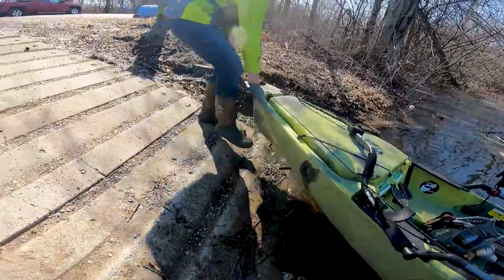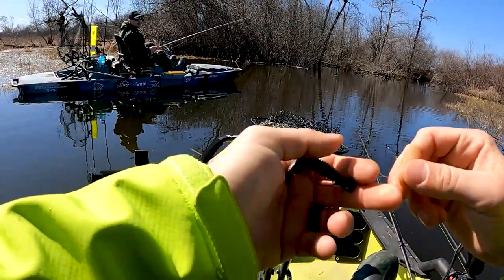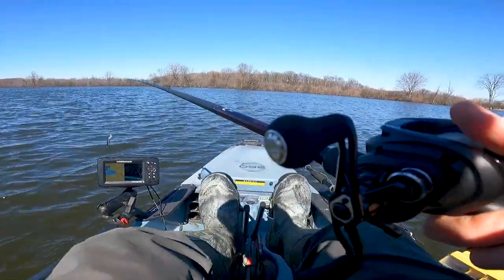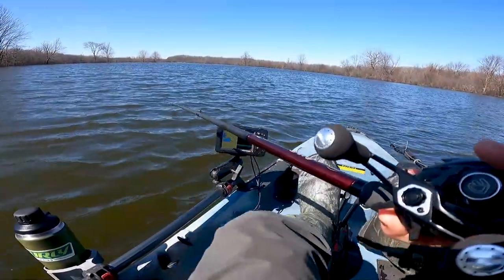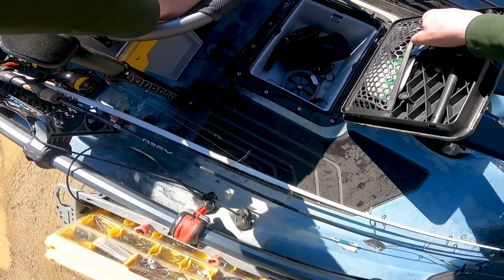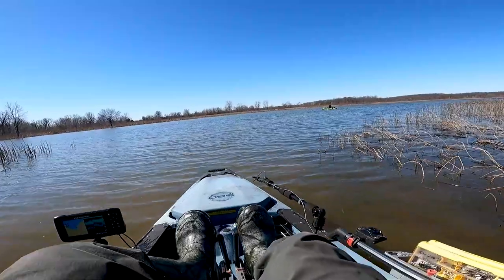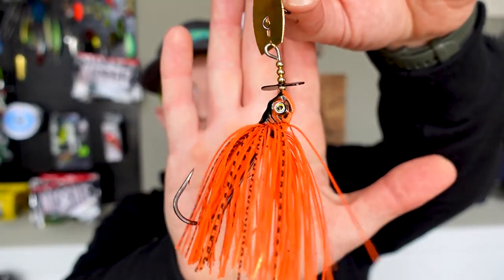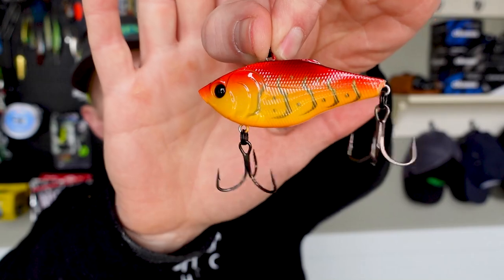STOP Making These 3 BIG Mistakes When Fishing Cold Water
There's always a video telling you what bait to use, where to target fish or how to fish cold water but we're telling you what NOT to do when fishing for  cold water bass in early Spring. Spoiler alert there is a nice Michigan bass landed in this one, she definitely needed to put on the feed bag but what a northern bucket mouth!